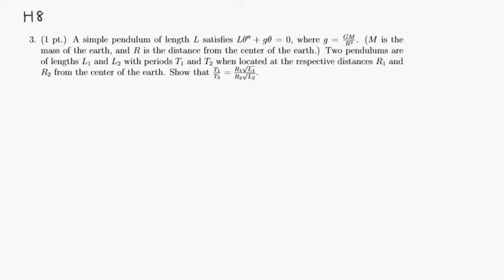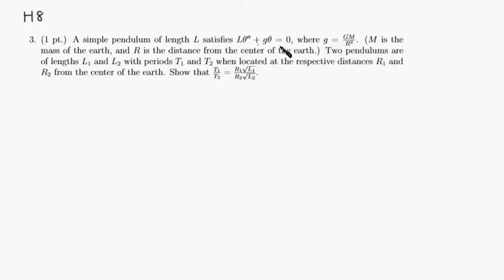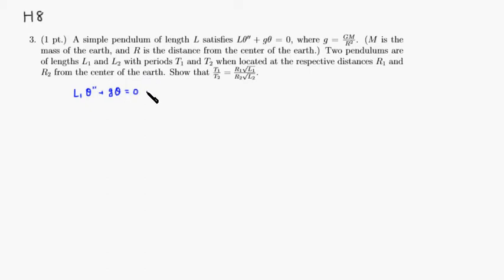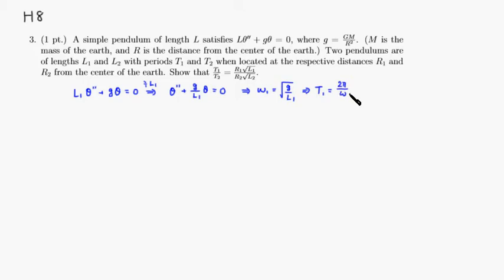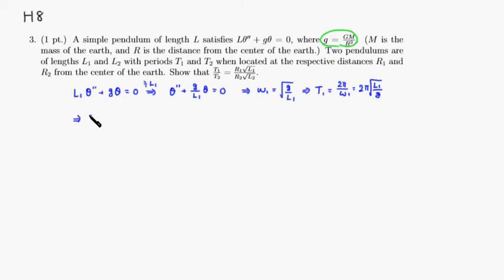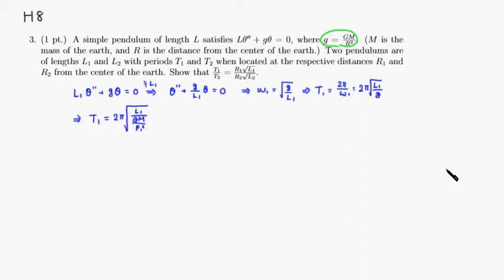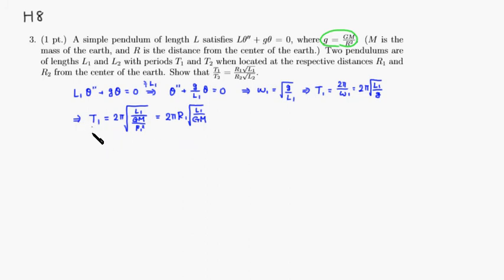MTH 304 H8 #3 (Spring 2014)